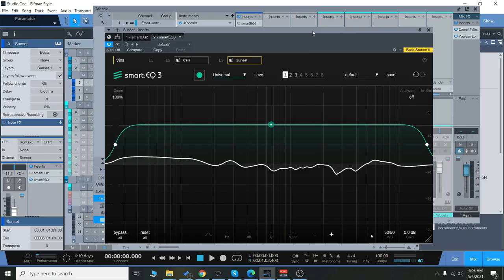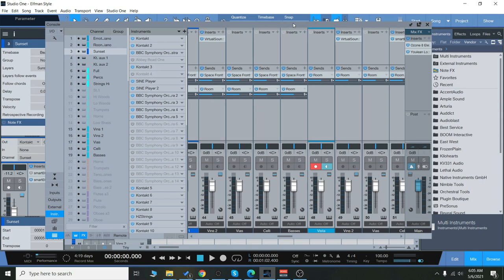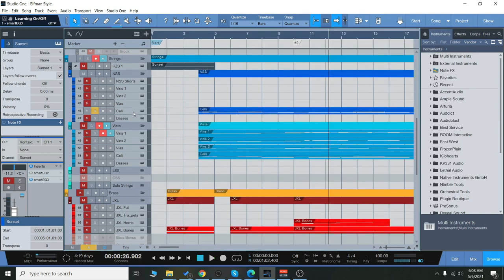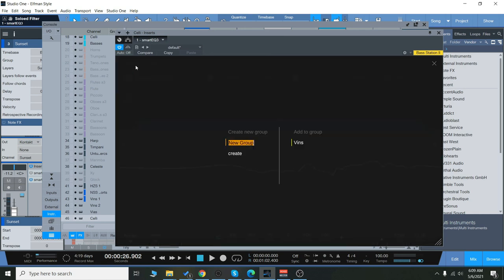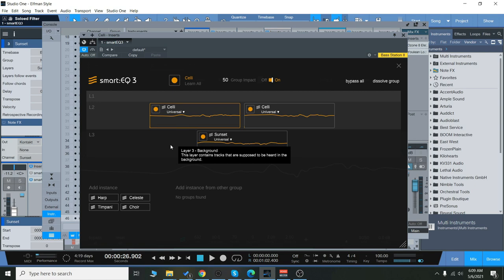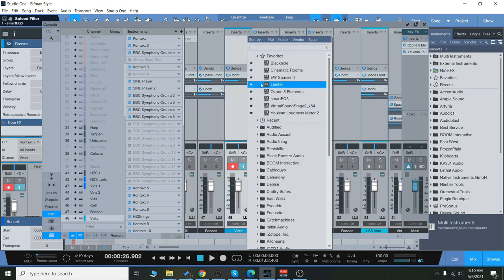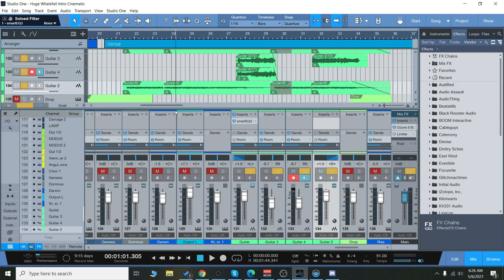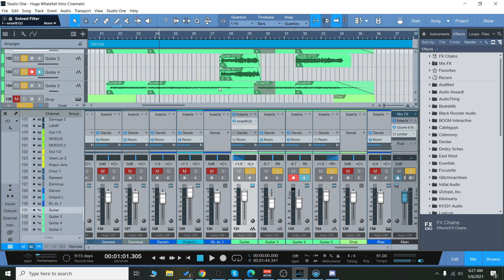Checking out SmartEQ 3 from Sonible!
We're going to check out the brand-spankin' new SmartEQ 3, and see how quick and easy it is to use on both an orchestral track and with live-recorded guitars! Subtle differences, but it improves clarity, removes mud and clashing frequencies, and polishes up the mix.

Introducing SmartEQ 3 from Sonible! The latest and greatest entry in the hit SMART series from Sonible, the long-awaited SmartEQ 3, has finally dropped. Improving upon the powerful and user-friendly features of the previous iteration, SmartEQ 3 has taken the next step and given you the one must-have EQ tool you may have never known you needed.

Featuring an improved algorithm for ultra-precise custom EQ curves, you can even apply a dynamic EQ to analyze all incoming audio signals and adapt accordingly. My favorite feature is the grouping function, which allows you to seamlessly layer multiple sources within a single plugin instance and apply EQ on the fly however you see fit.

My personal favorite equalizer plugin just got a whole lot better, and I’m all for it!